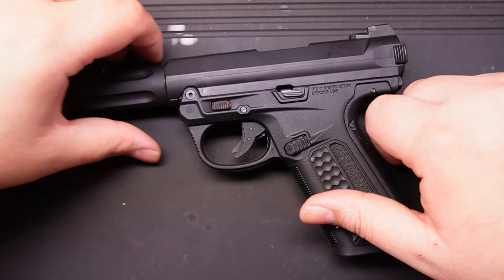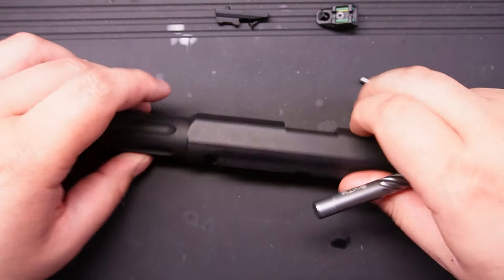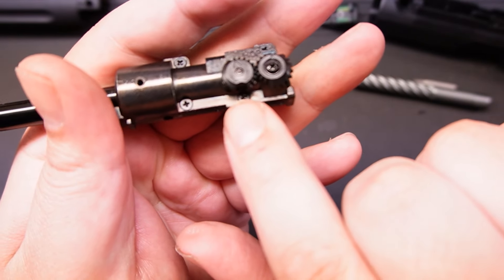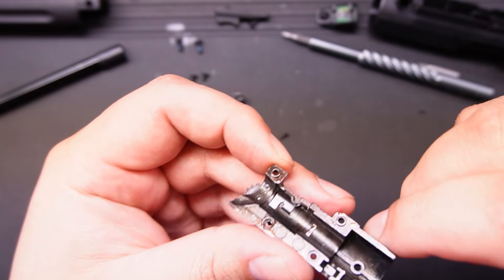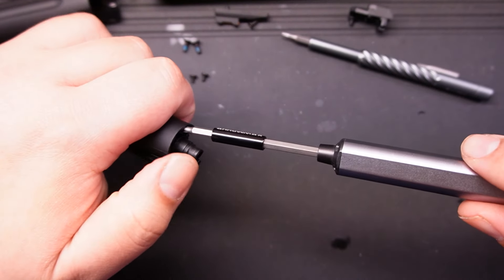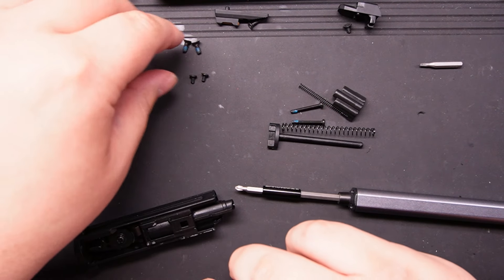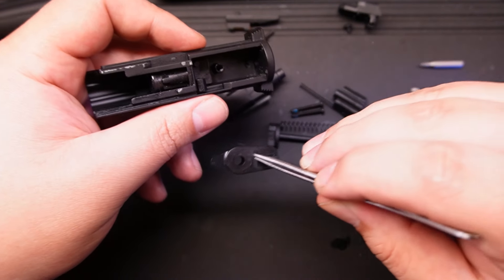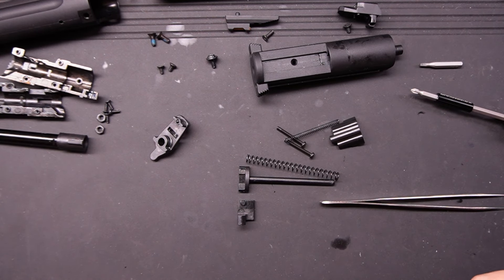AAP-01 Series: Upper Disassembly (4/???)